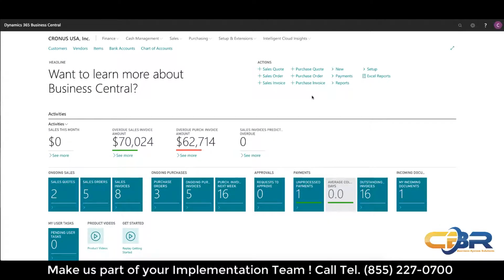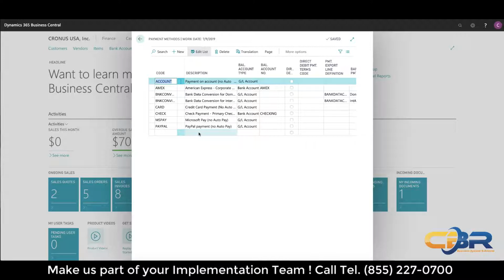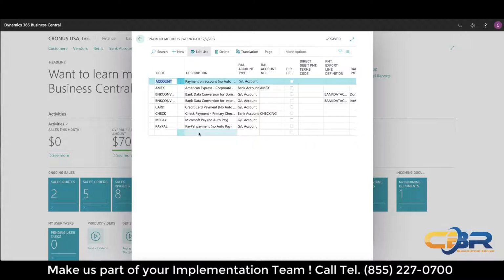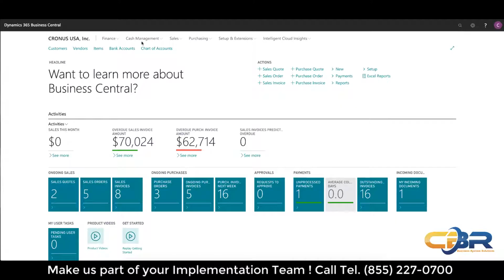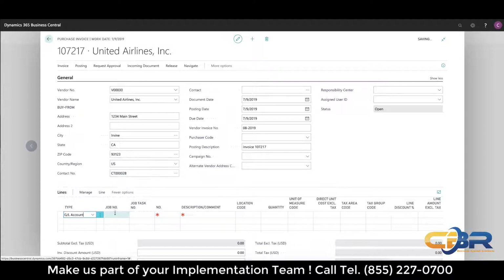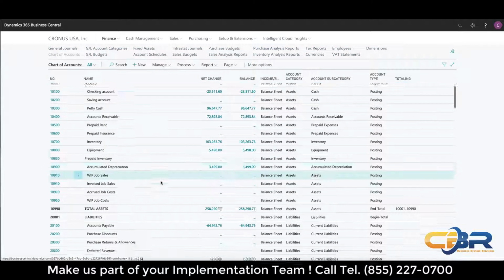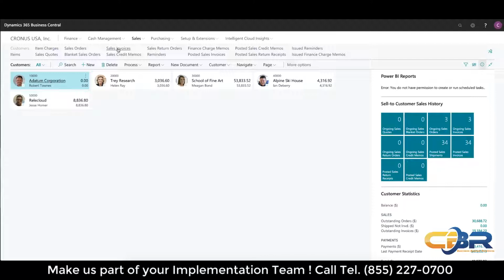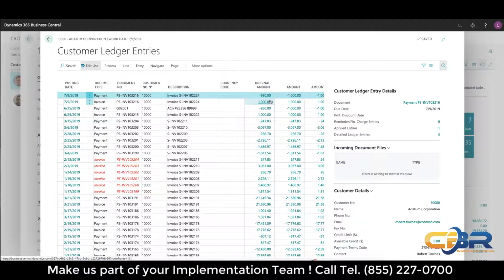Dynamics 365 Business Central - AR AP Payment Method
This video will review and discuss the payment method features in Microsoft Dynamics 365 Business Central and how it can be used properly in the Accounts Receivable and Accounts Payable module.